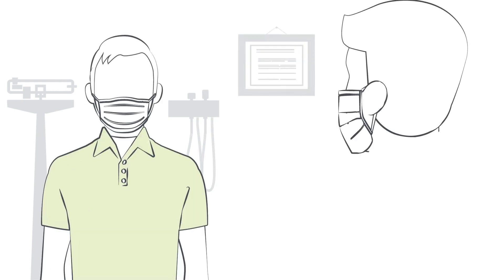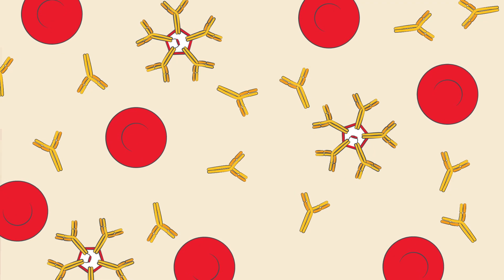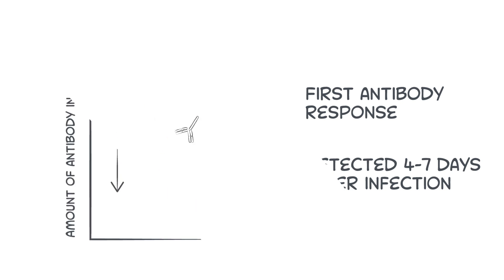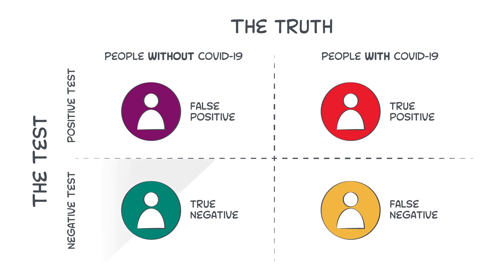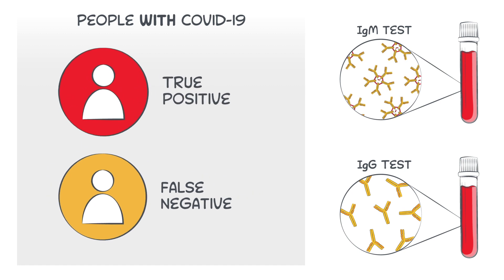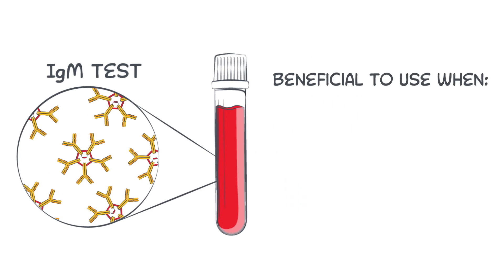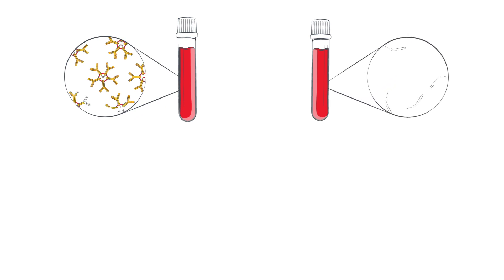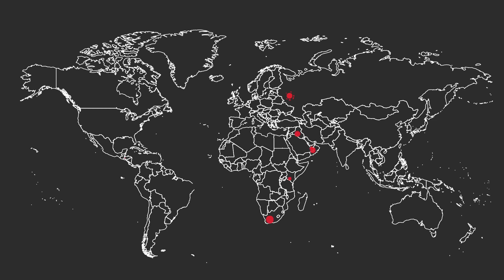The Truth about IgM and IgG Antibody/Serology Tests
Serology tests are critical tools for guiding clinical and public health decision making during the  COVID-19 pandemic. Serology tests help determine patient immune status in response to a recent infection by identifying antibodies found in the liquid part of blood, called serum or plasma.

Antibodies are proteins produced by the immune system. Immunoglobulin M, or IgM, are the first antibodies produced in response to an infection and are detectable 4-7 days after infection starts.
SARS-CoV-2 IgM antibodies are short-lived and may appear while the virus is still present. A SARS-CoV-2 Immunoglobulin G (IgG) test detects antibodies associated with longer-term immunity.

Recent studies have identified asymptomatic individuals with a negative diagnostic test result and a positive IgM test, suggesting they may have had a recent infection but with low viral load. Both IgM and IgG assays are able to identify antibodies even in asymptomatic individuals. Specifically, the IgM assay may aid in identifying patients with an immune response to SARS-CoV-2 but had negative PCR results.

Serology testing may also help identify individuals with an active infection in the face of PCR diagnostic test shortages. Additionally, IgM assays can be used to provide clinicians with useful information when access to PCR testing is limited or PCR turnaround times are too long.

COVID-19 requires multiple analytic tools to help determine the health status of an individual. High-quality separate antibody assays, such as IgM and IgG specific assays designed to identify antibodies associated with both short-term and long-term immune responses will help us monitor and prevent the spread of the pandemic. Confirming suspected COVID-19 cases as early as possible is critical in isolating patients to slow the spread of disease.